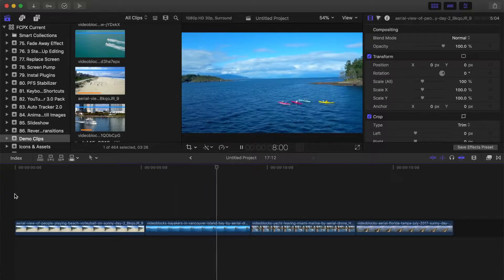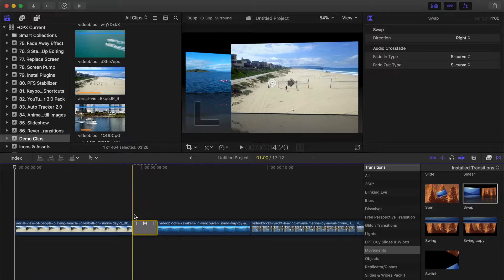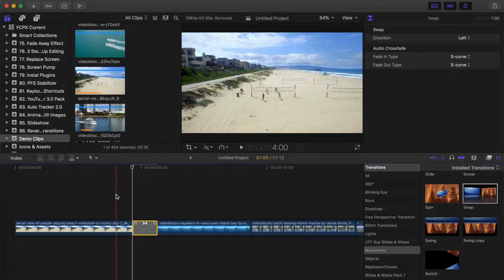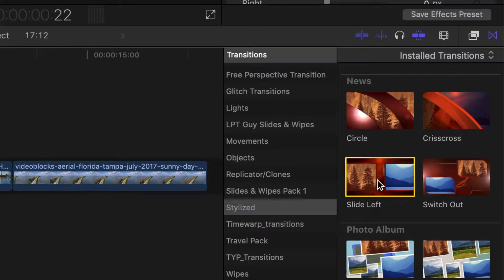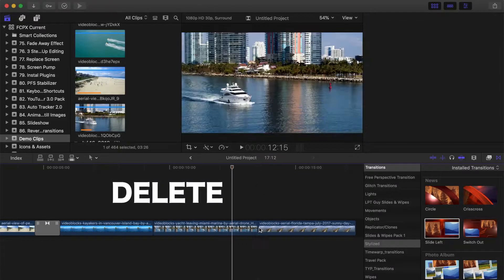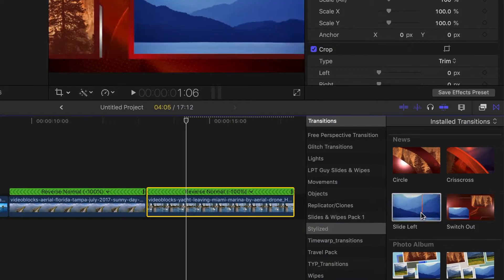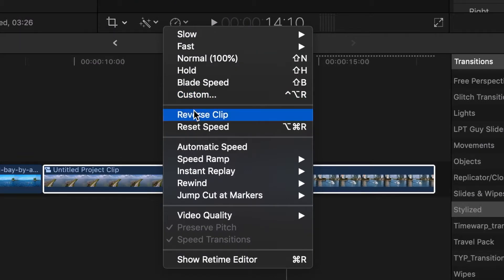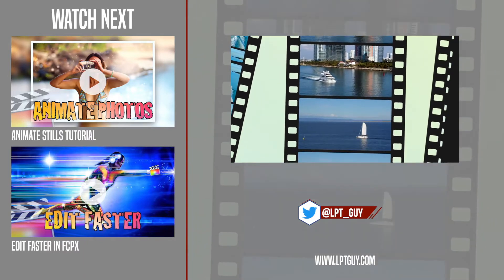REVERSE TRANSITIONS IN FCPX | Modify Directional Transitions by Re-Timing Clips in Final Cut Pro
In this short video, you will learn how to reverse directional transitions in Final Cut Pro. We’ll take a look at the easy way for doing this, by using transitions with built in adjustable direction parameters. For the transitions that do not include this adjustable parameter, we will take a look at a workaround that will accomplish this by using a combination of speed changes and compound clips.